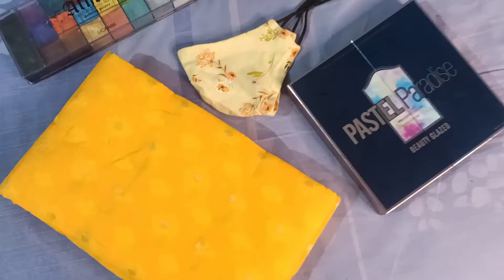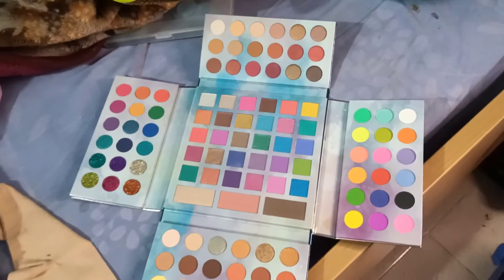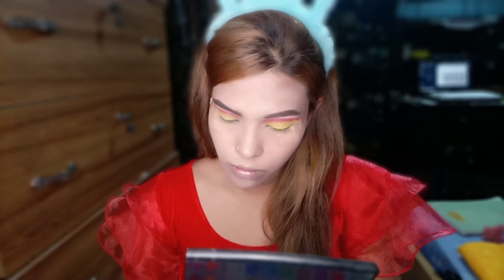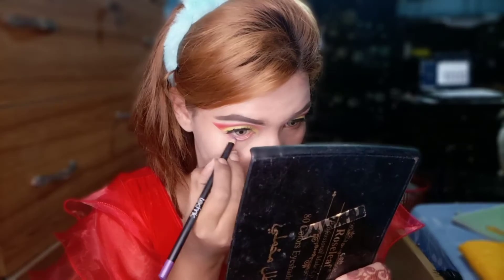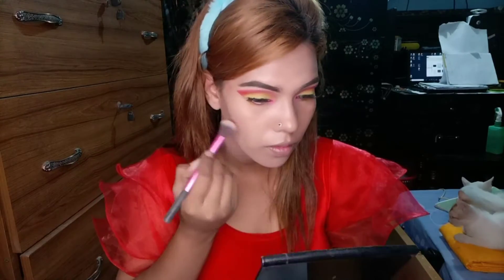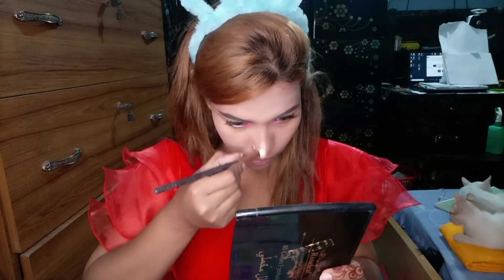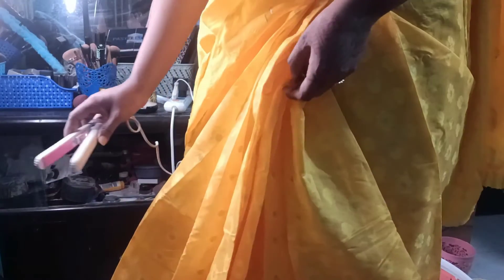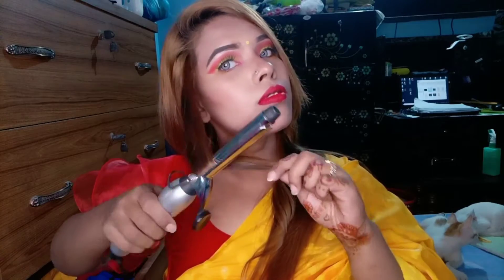Red Yellow Eye Makeup Look ( How I actually Got Ready On Falgun) 2022 by Zannat Meem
Pastel Paradise Eye Shadow Palate
Used with pancake and pan stick.
Eyebrow Pomade from Imagic.
Lipstick shade and brand forgot.
Its just Red!